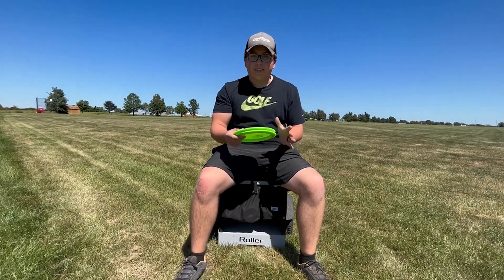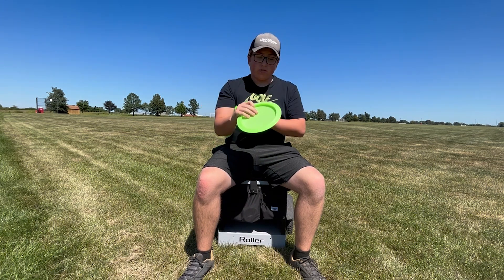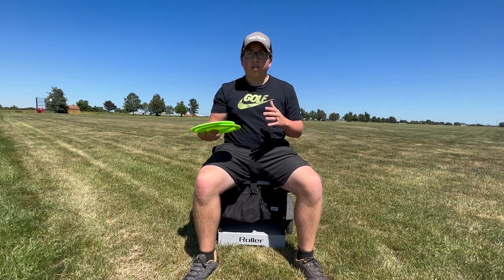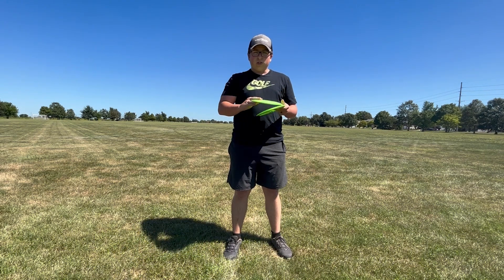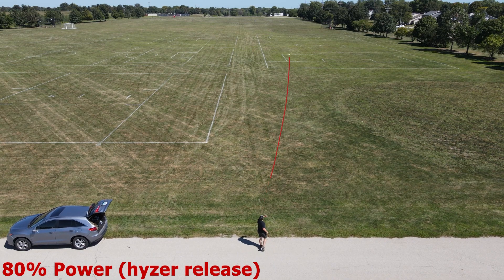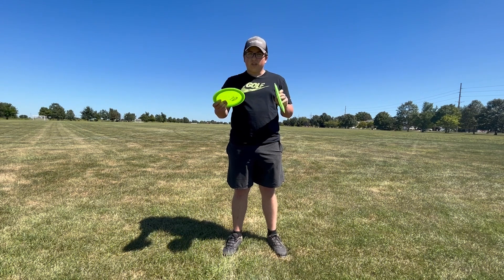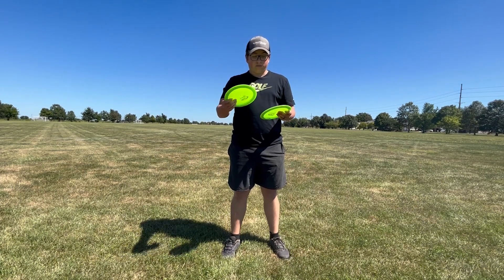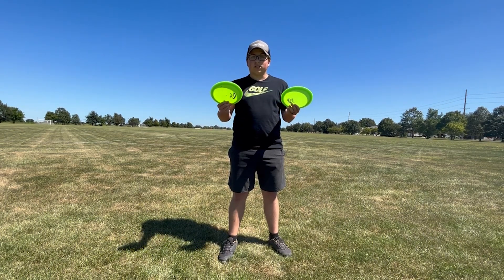NEW Prototype Gateway Distance Driver | Review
Be on the look out for this new bomber of a distance driver from Gateway! Definitely making my bag, can't wait to throw it on some longer holes.\

to save 15% on all non-sale items!